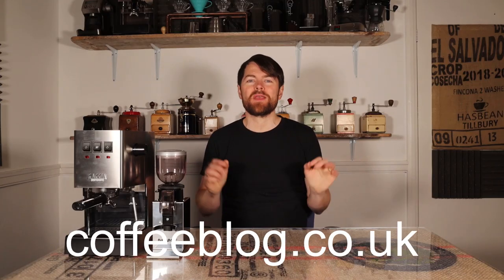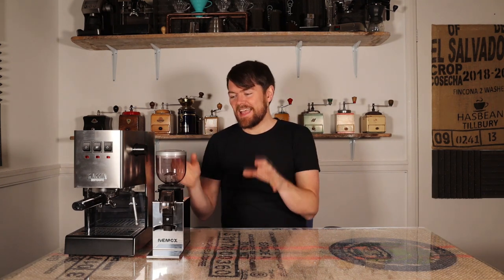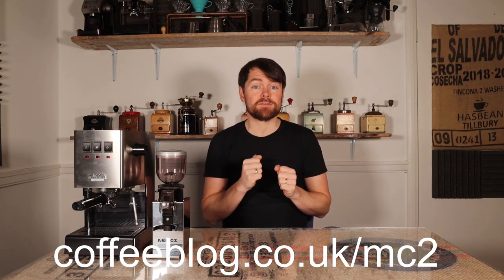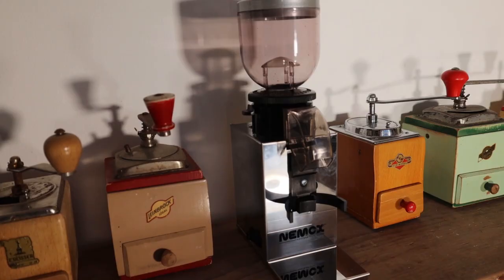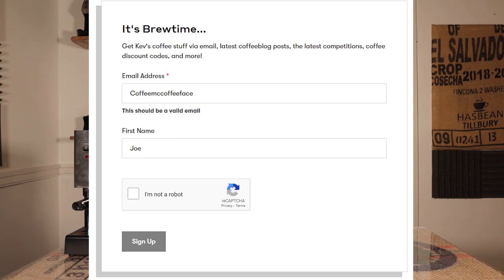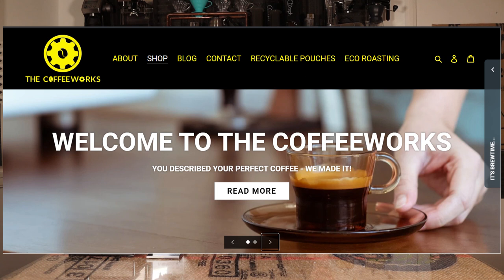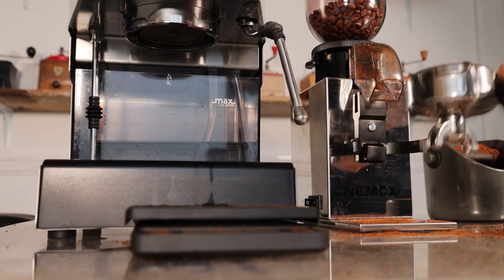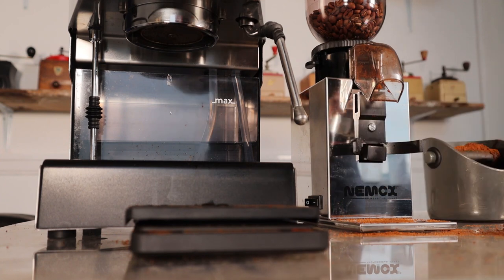Nemox Lux Coffee Grinder Review & Demo with the Gaggia Classic Pro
In this video, I'm reviewing the Nemox Lux coffee grinder and demonstrating using this grinder paired with the Gaggia Classic Pro.

Blog Reviews:

As mentioned in the video, you can get the Nemox Lux
The scales I'm using are the Brewista smart scale v ii